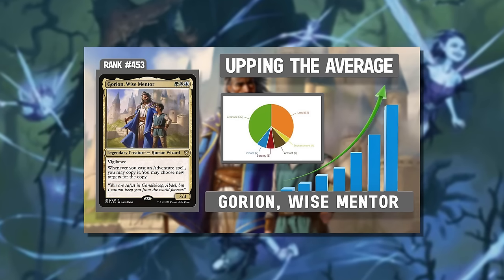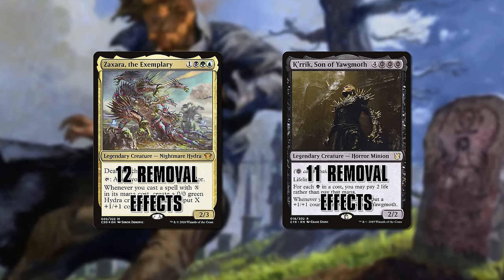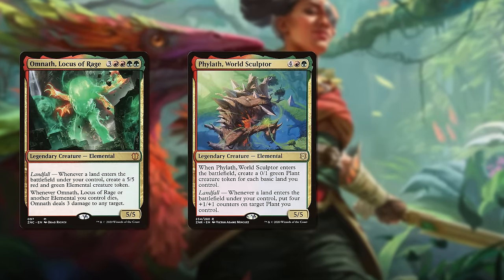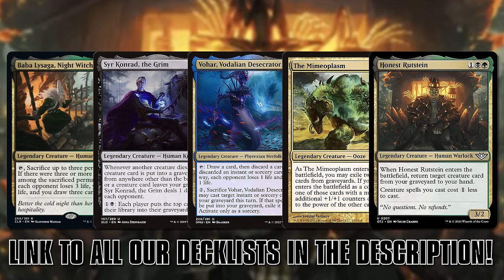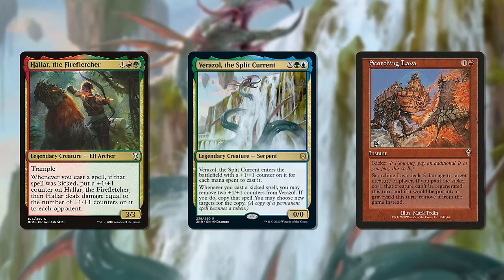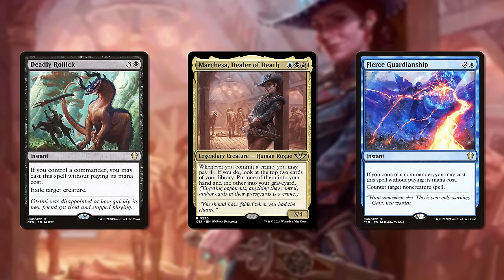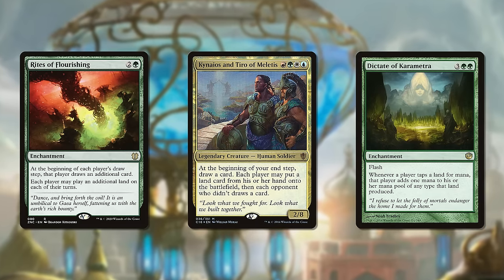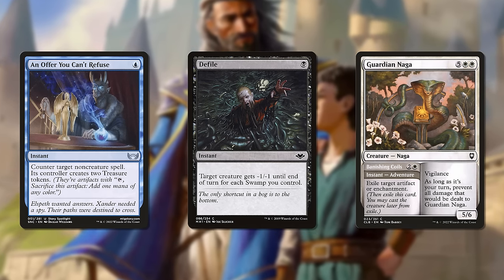Your Deck is Lying to You | Commander | Magic: the Gathering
Sometimes your subtheme is your ACTUAL theme.

Want access to exclusive content, the Challenge the Stats spreadsheet, EDHRECast Discord, and more?